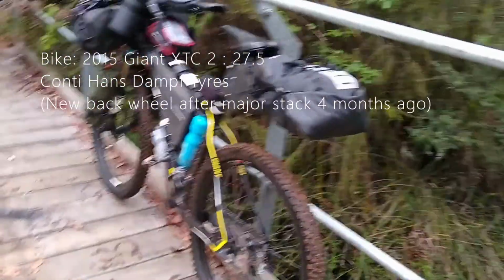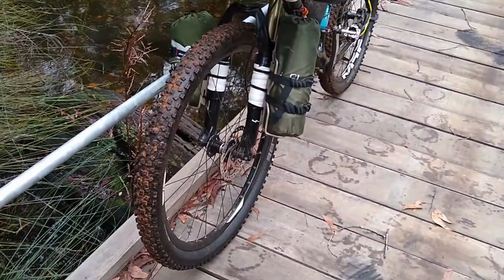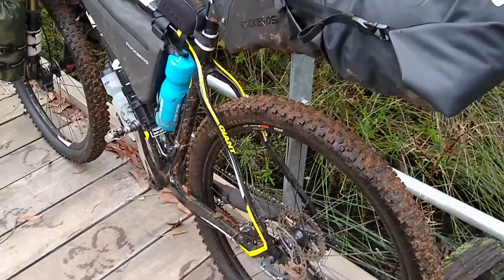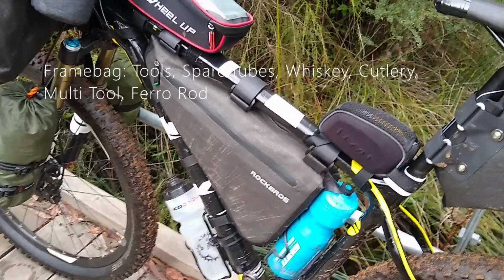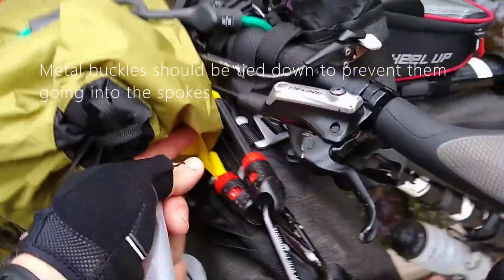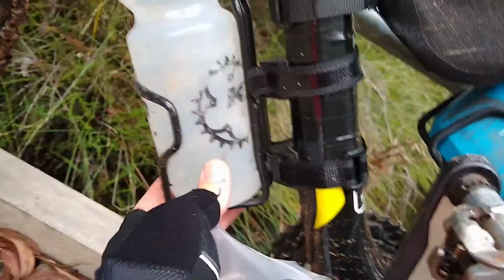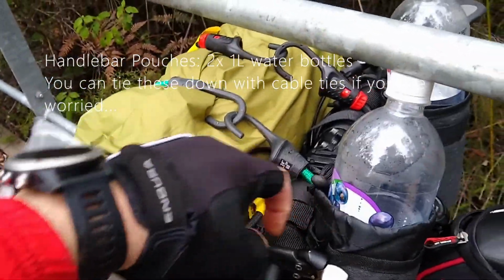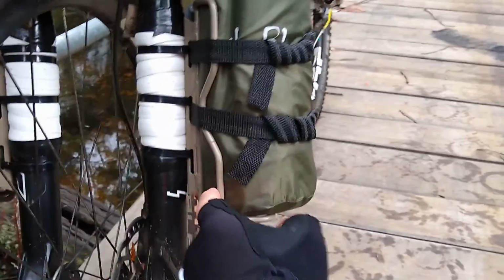Munda Biddi Beginner (Rockbros) Bikepacking Setup Review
Here is a review of my beginner (budget) bike and equipment setup for my 5 day ride on the Munda Biddi. This include my bike, Rockbros saddle bag, Rockbros frame bag, Rockbros handlebar bag, frame cages and other bits and pieces. This was my first ride on the Munda Biddi so I learnt a lot, but my 5 days was surprisingly trouble free. Is this setup ultralight? Not there yet, but that will require some investment.